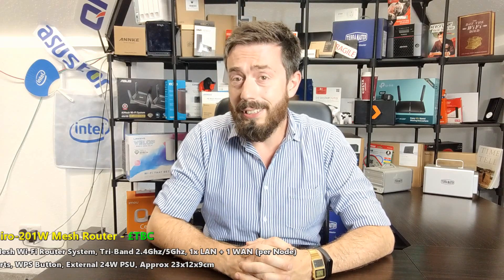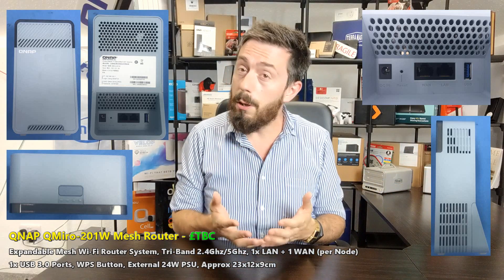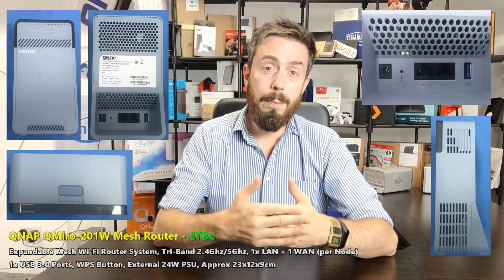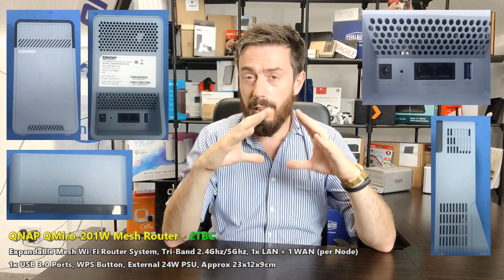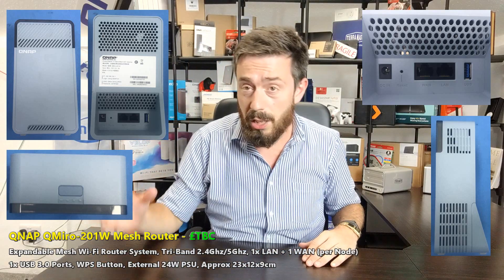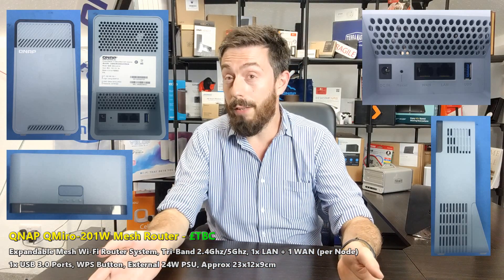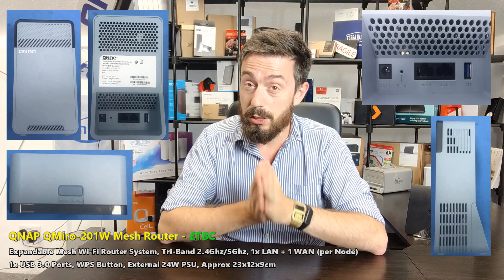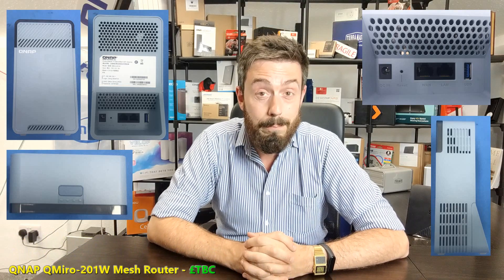QNAP QMIRO-201W Mesh Router System Revealed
Good news for anyone that has been holding out for a next-generation mesh router system, with recently leaked news that QNAP is developing their own tri-band mesh router system for home and business. Although they are not the first NAS brand to enter the mesh router market, there are plenty of reasons why QNAP would make this move into this popular area of wireless connectivity. Recently we have seen them produce a brand new Wi-Fi 6 upgrade card, along with improved 2.5Gbe solutions and a range of ever-increasing network management accessories. This, along with improvements in their network software applications, such as the 'network and virtual switch' tools and their own SD-WAN solution, means that a move into mesh routers was somewhat inevitable. But what do we know so far about this new hardware and is it something suited for home, business or both? Let's talk about what we know so far.